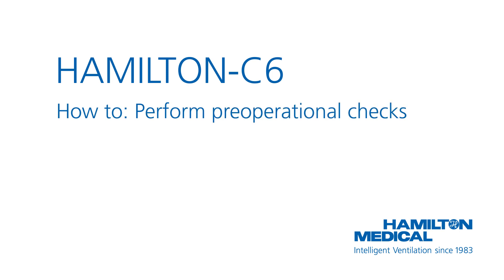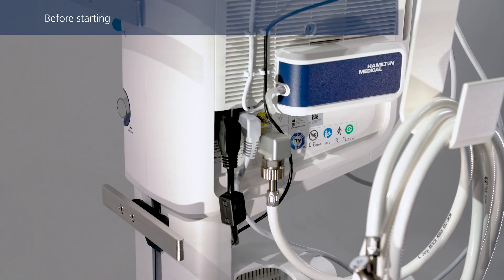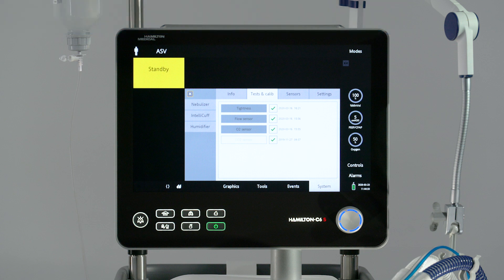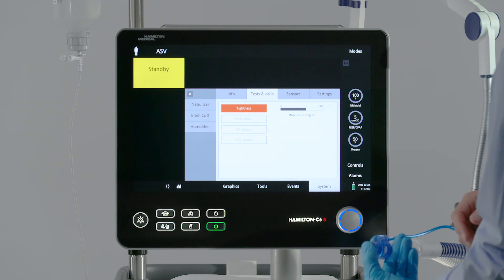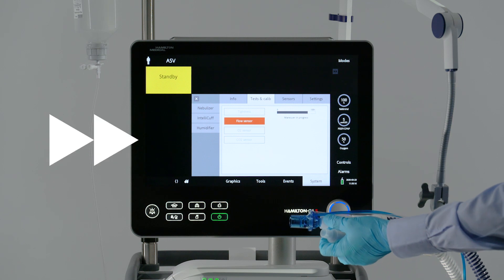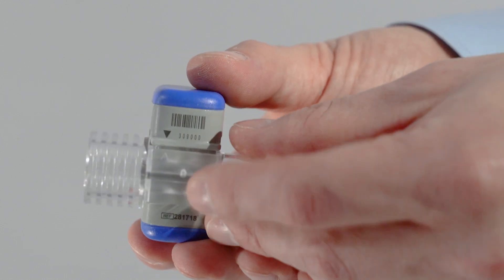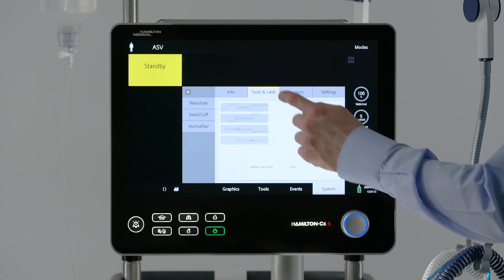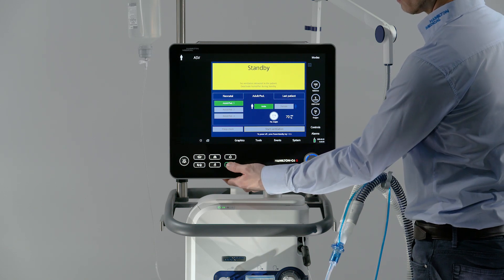HAMILTON-C6 - Preoperational Checks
This video shows you how to perform the preoperational tests on the HAMILTON-C6 ventilator:

a) Tightness Test
b) Flow Sensor Calibration
c) CO2 Sensor Calibration
d) O2 Sensor Calibration

Please also visit our COVID-19 page for more training material on the HAMILTON-C6: